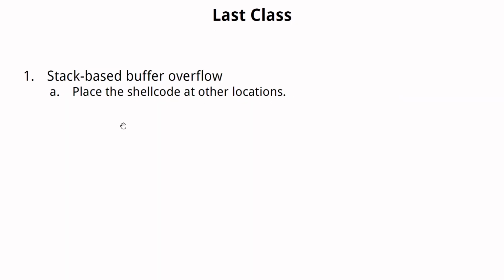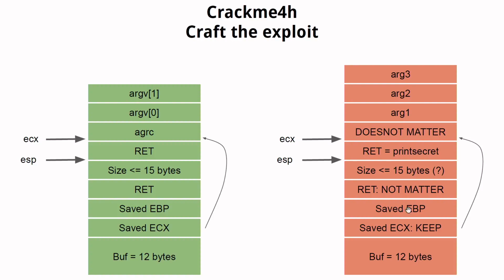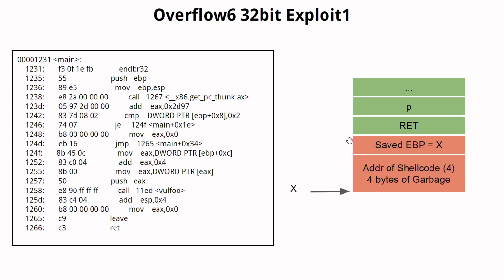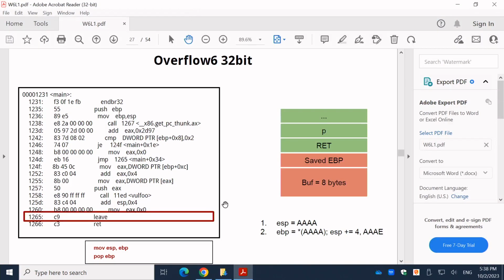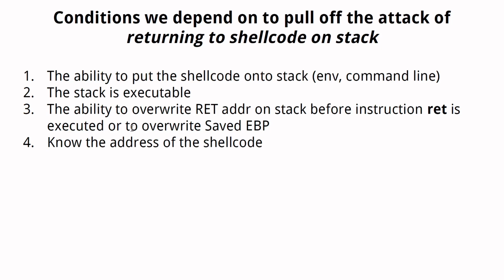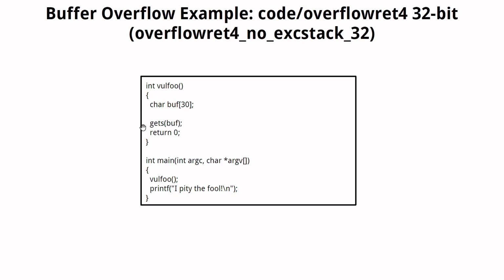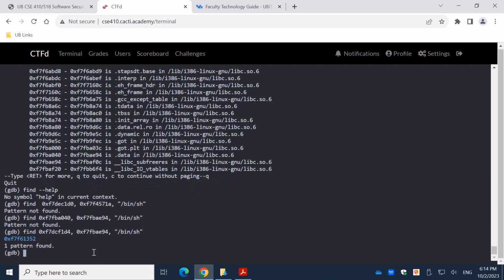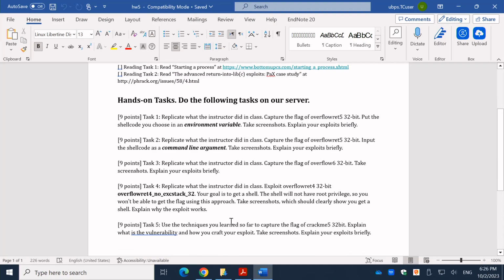Software Security [Fall 2023 W6 - Frame Pointer Attack]